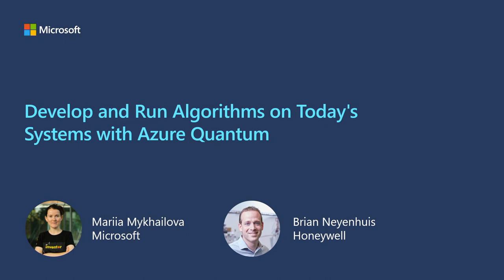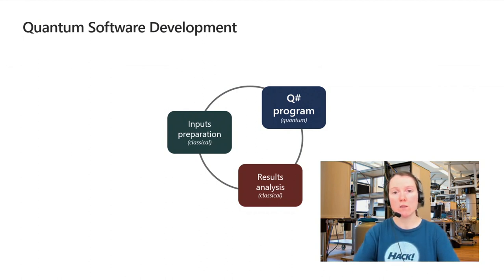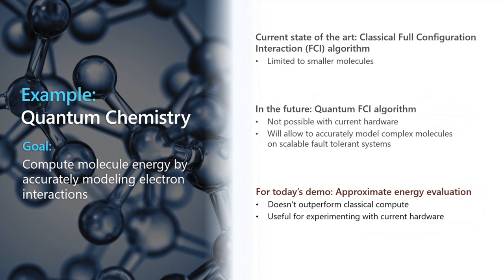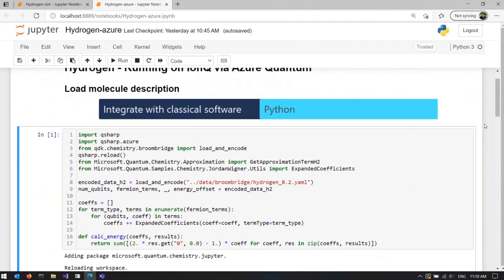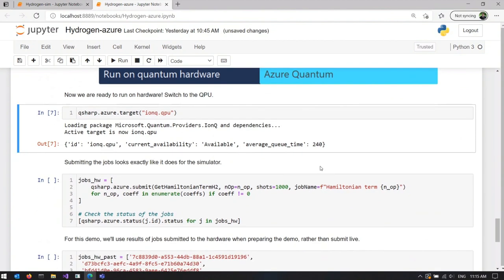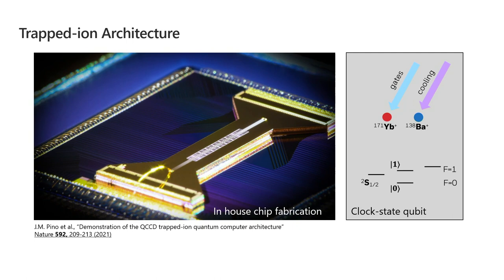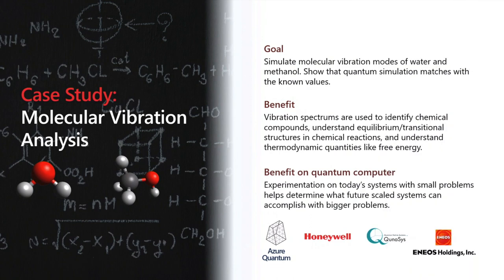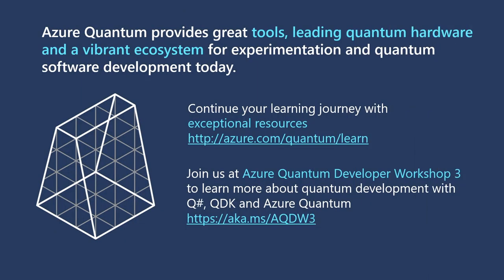Develop and Run Quantum Algorithms on Today’s Systems with Azure Quantum | OD538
Quantum computing holds great promise, but what can developers do today? In this session, learn how to develop and run algorithms on today’s quantum hardware with Azure Quantum, illustrated through workflow demonstrations and novel quantum chemistry experimentation results.